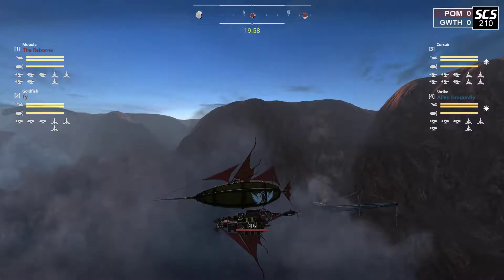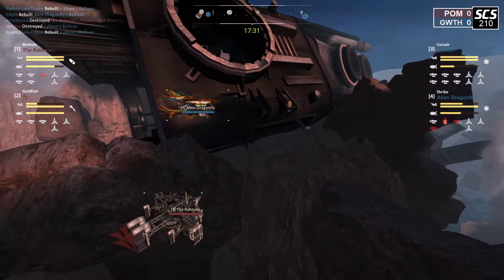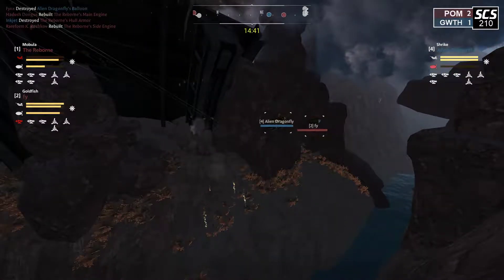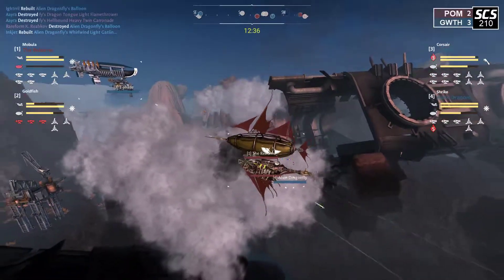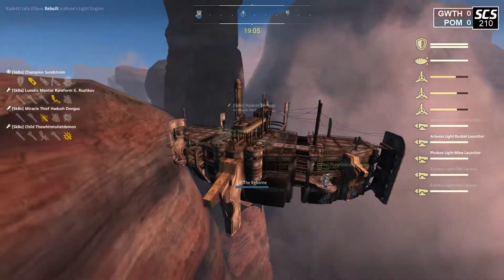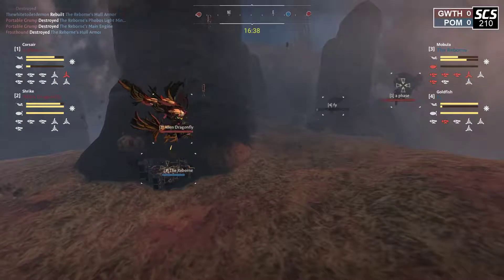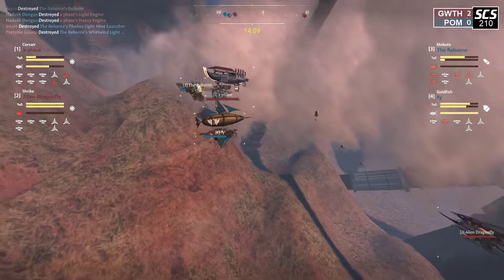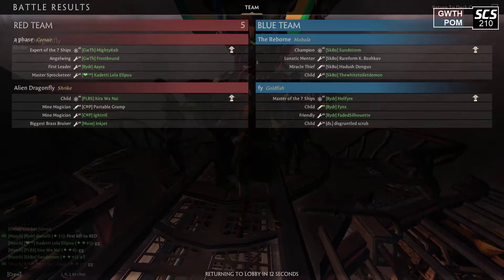SCS #210 Finals - The Pomelos vs Glowwater Thralls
Commentary: Urz

The Sunday Community Skirmish is a weekly tournament organized by members of the competitive Guns of Icarus community.

You can find more information, including signups, for SCS and other competitive Guns of Icarus events on the official forums